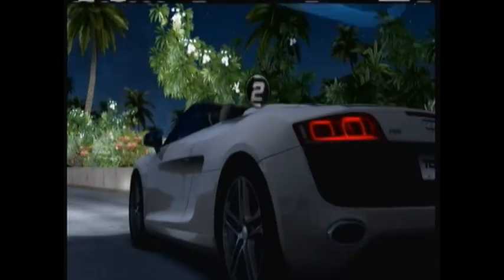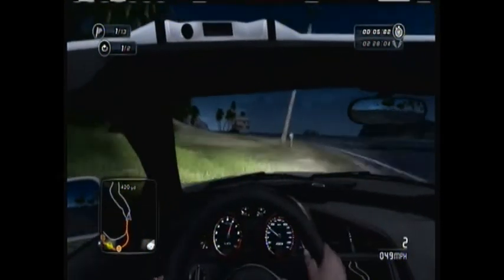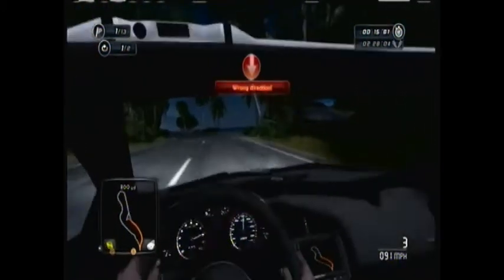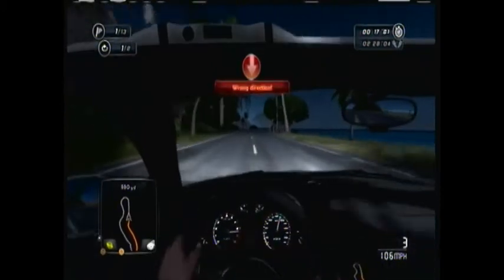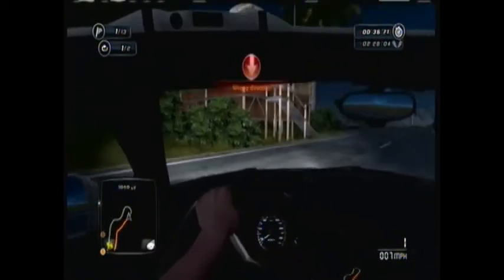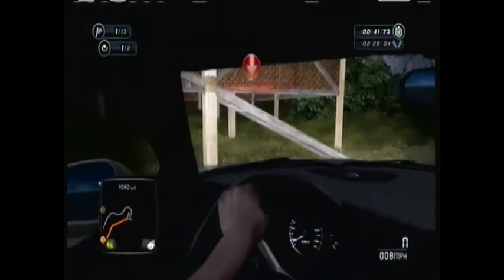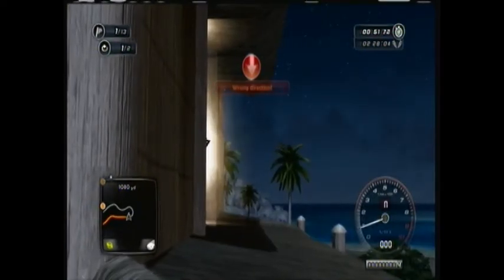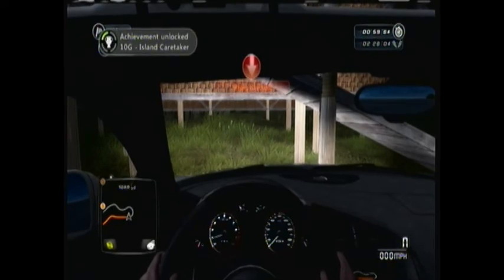Test Drive Unlimited 2 - Island Caretaker Achievement Guide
Hightower93 shows us how to unlock the Island Caretaker Achievement in the Casino Online DLC.